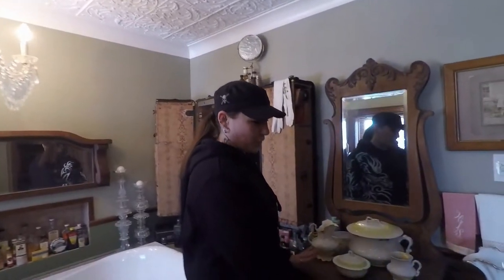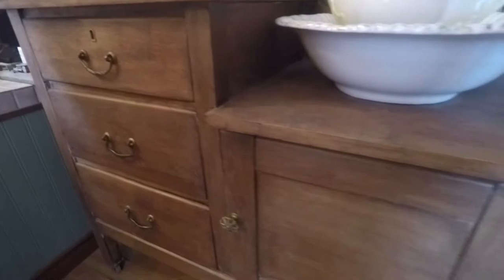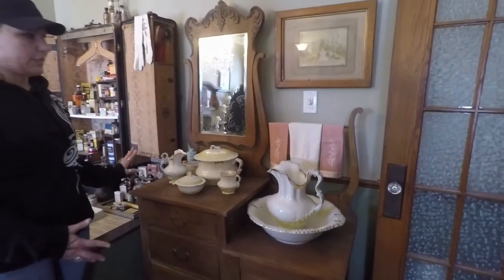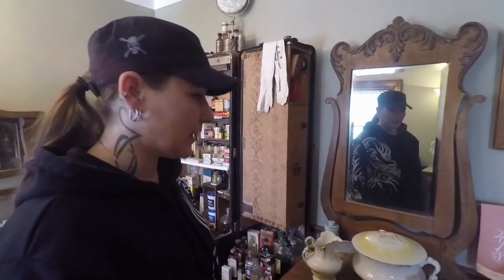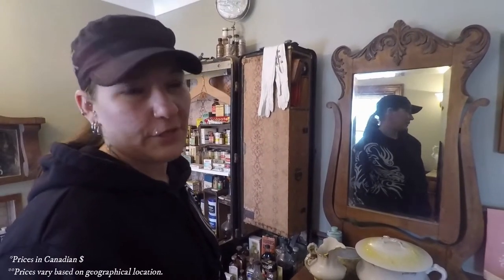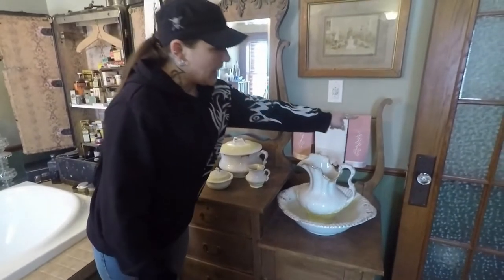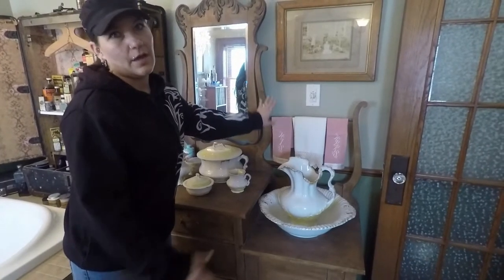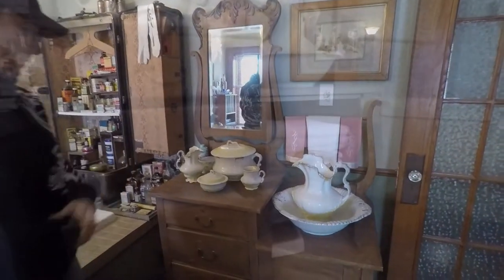Karen's Korner - Antique Washstand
Bargain Barons
Cornwall Center
Regina SK
S4P-4J7
Canada